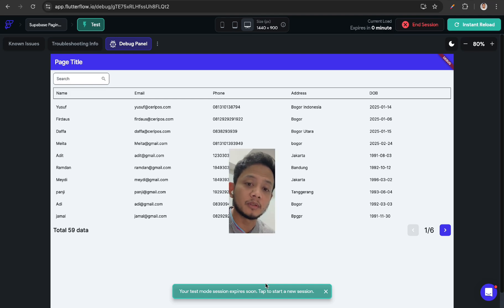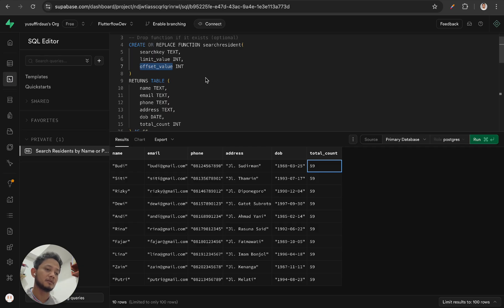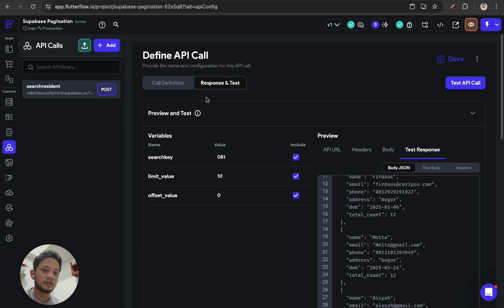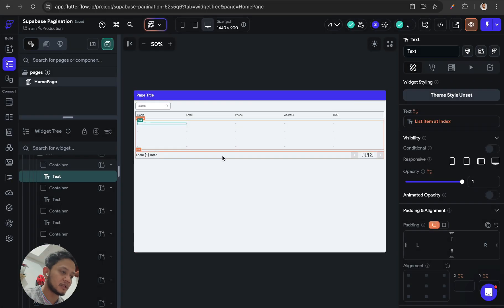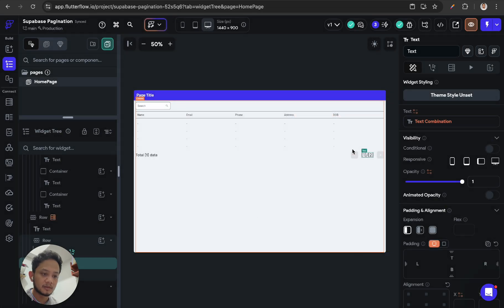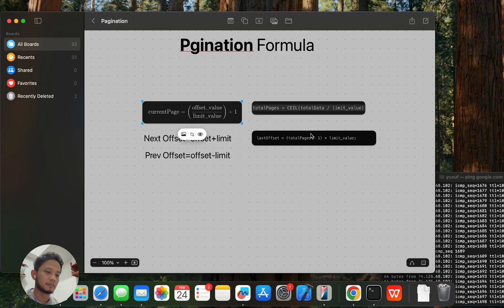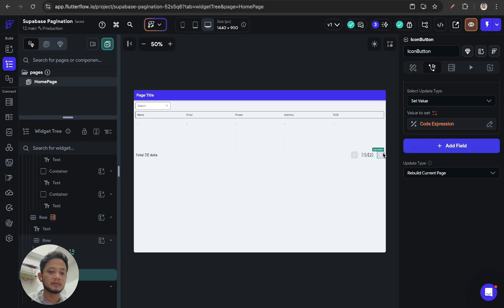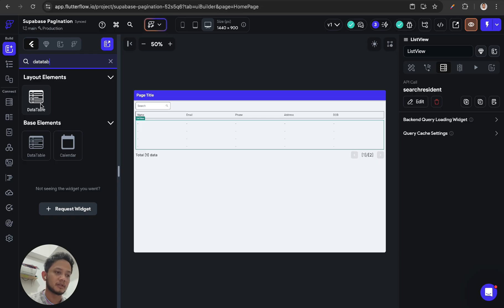Flutterflow with Supabase pagination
Clone project URL